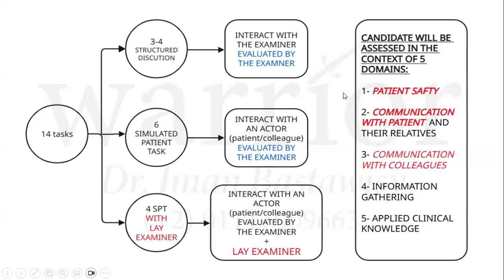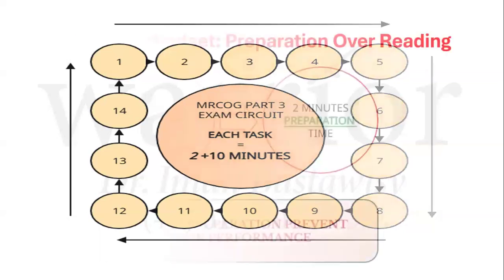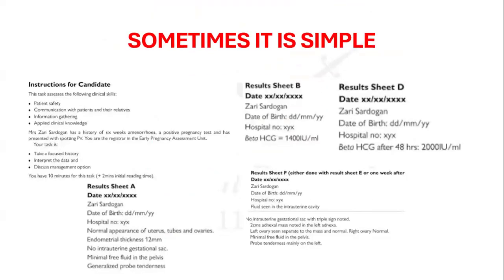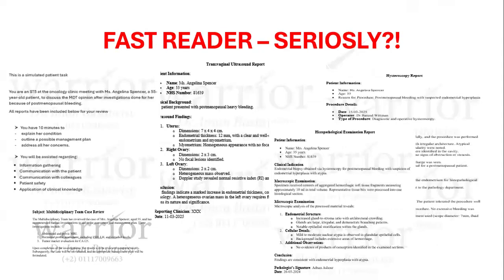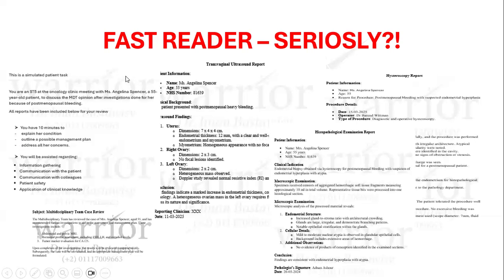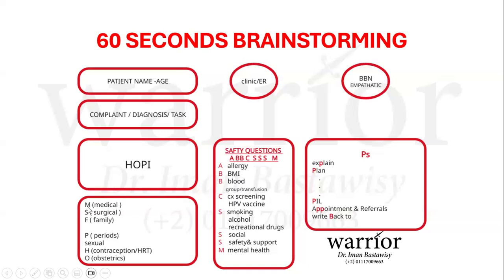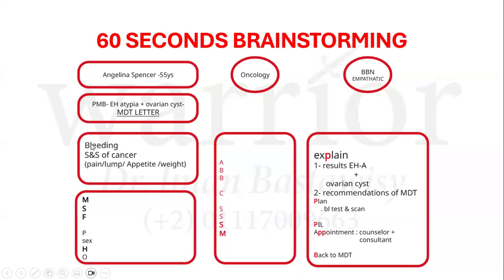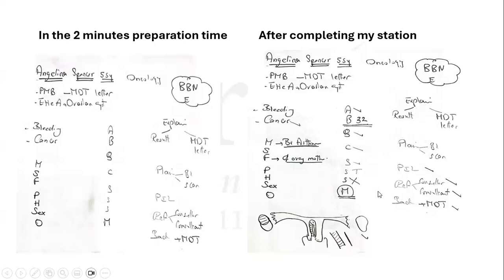The 2-Minute Prep That Could Make or Break Your MRCOG Part 3 Attempt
Master the MRCOG Part 3: The 2-Minute Prep That Can Make or Break Your Exam!

Are you preparing for **MRCOG Part 3** and wondering how to make the most of the crucial 2-minute preparation time? This step can be the difference between feeling  CONFIDENT  and in CONTROL or rushed and overwhelmed. In this video, I break down simple yet powerful strategies to help you use those 120 seconds wisely—so you walk into every station READY TO PERFORM AT YOUR BEST

🔹 What You’ll Learn:
✅ How to maximize your 2-minute prep time
✅ The best way to structure your case notes for quick reference
✅ Techniques to stay focused and composed throughout the exam
✅ Insider tips that help you boost your score with smart strategies

Many MRCOG candidates struggle to STAY ON TRACK during the exam—but with the right approach, preparation becomes A STRUCTURED, STRESS-FREE PROCESS. That’s why CONNECTING WITH THE RIGHT STUDY GROUP can make a huge difference!

💡 ARE YOU LOOKING FOR MORE SUPPORT
If you’d like structured mock exams, expert feedback, and a study plan that works, consider learning alongside a supportive group of candidates who are focused on success.
The WARRIOR TEAM has helped  candidates refine their techniques and be confident—perhaps it could be helpful for you too!